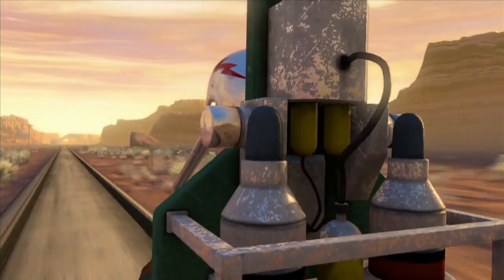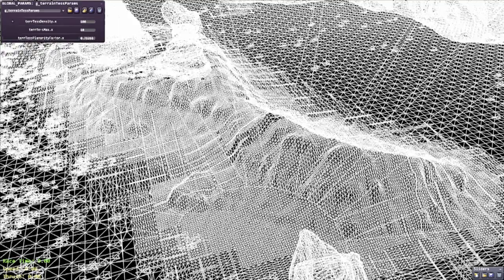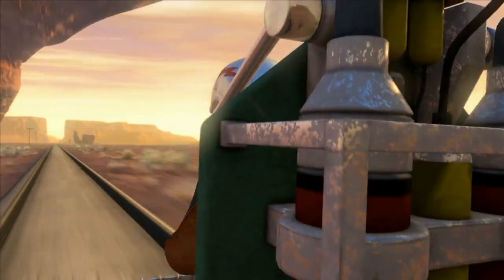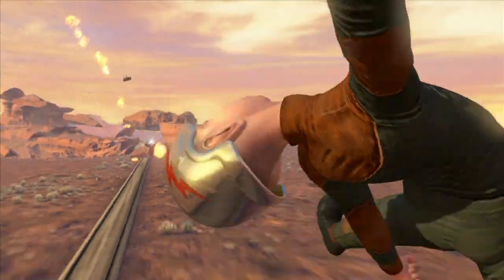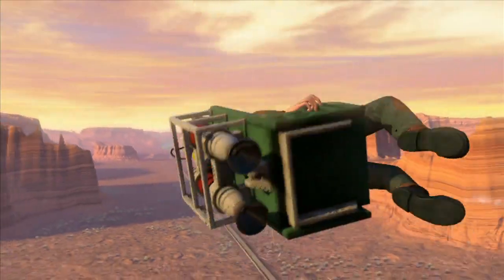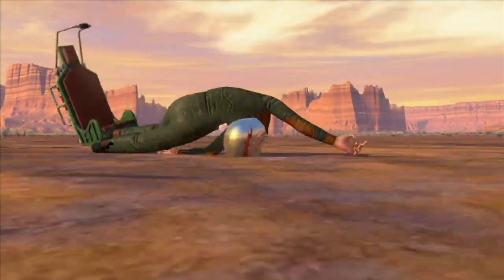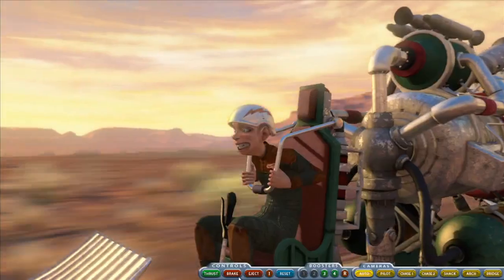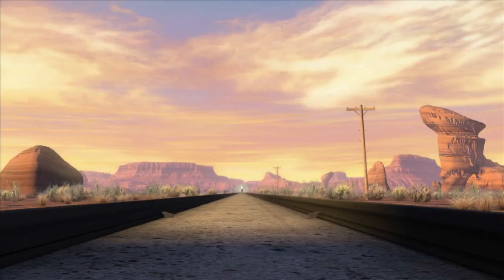DirectX 11 - NVIDIAs Rocket Sled Demo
this video show you how directX 11 look like ! :D